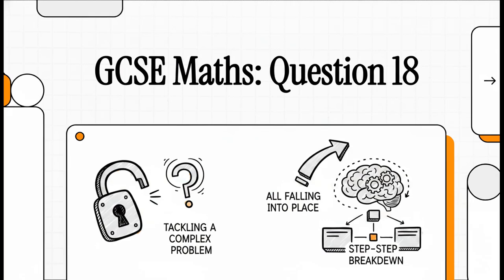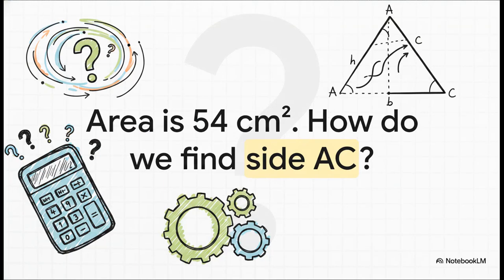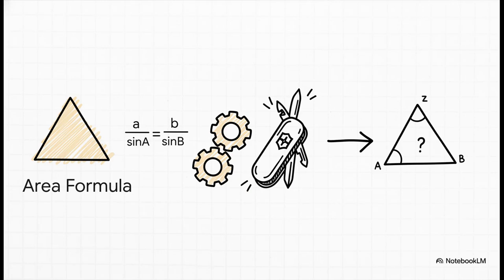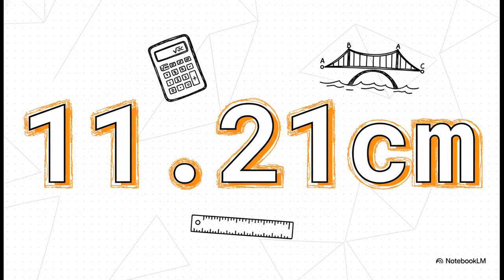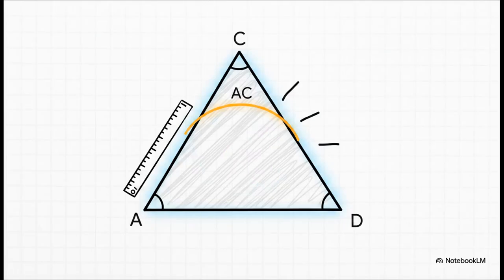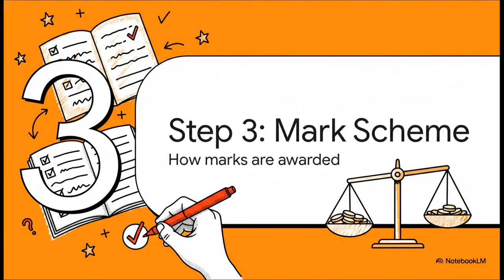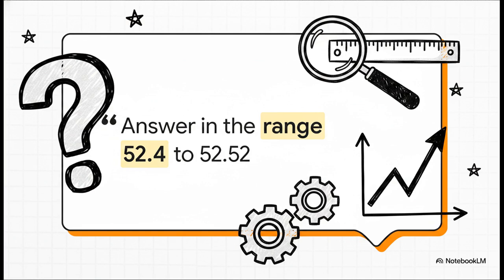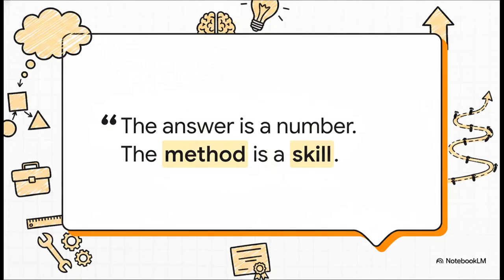Edexcel GCSE Mathematics 2024-06 Past Paper Higher Tier Paper 3 Q18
2024-06 Past Paper
Q18 Area of a non-right-angled triangle (Sine Rule and 1/2ab sinC)